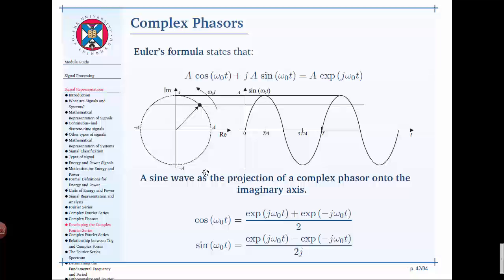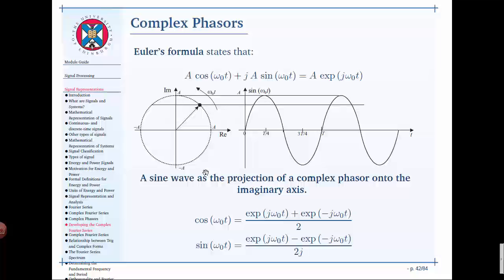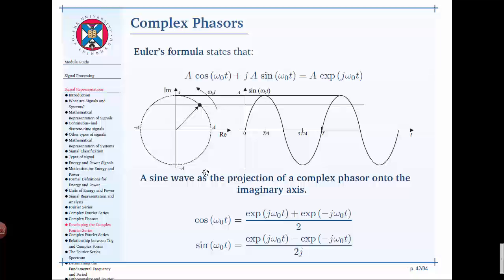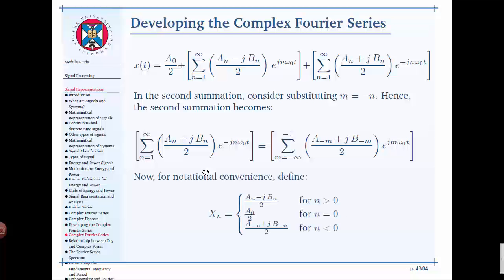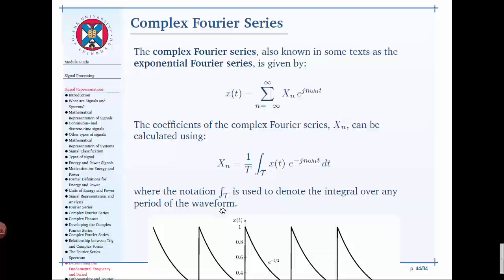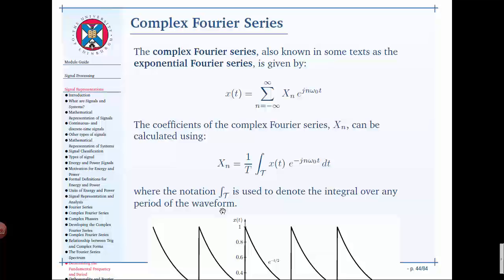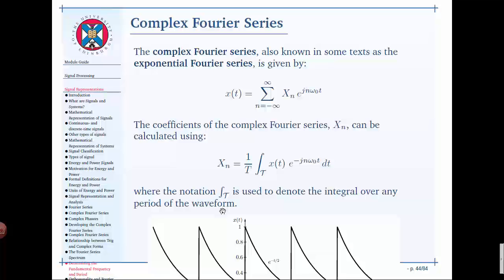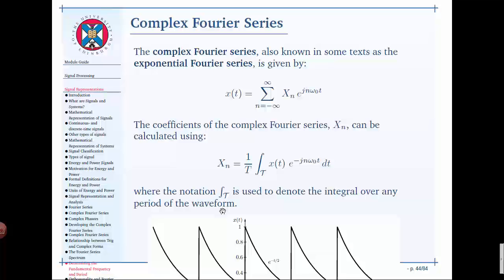Signals and Comms 2: Lecture 5, Part 1/3: Developing the Complex Fourier Series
A recap of the development of the Complex Fourier series, by replacing sinusoids and co-sinusoids by complex phasors. This material was presented in Lecture 4, and is re-summarised for learning reinforcement. Some insight to the pro's and con's of the trigonometric Fourier series and complex Fourier series is given, with a discussion of the application of the Discrete-cosine transform.

SCEE08007 Signals and Communications 2 Lectures, School of Engineering, University of Edinburgh. Copyright James R. Hopgood and University of Edinburgh, Scotland, United Kingdom (UK). 2015.

Institute for Digital Communications
Alexander Graham Bell Building
The King's Buildings, Thomas Bayes Road
Edinburgh, EH9 3JL. UK.

Note that you can include a time stamp in the comment by using the notation mm:ss if you wish to refer to a particular section.